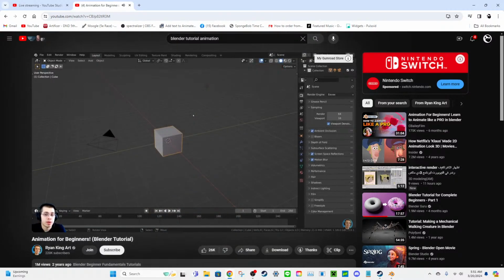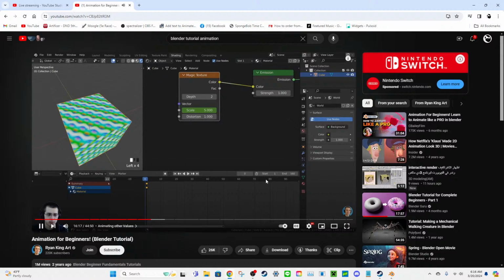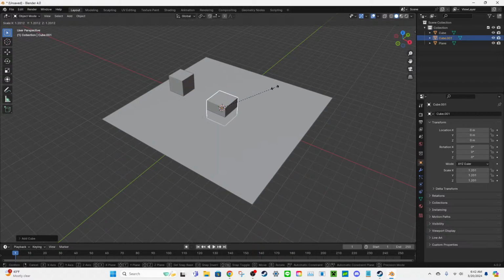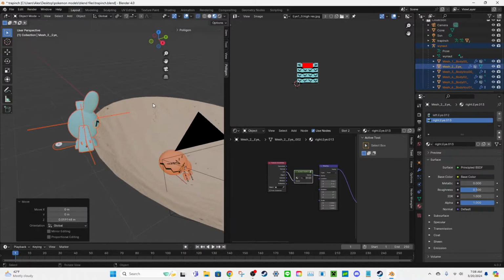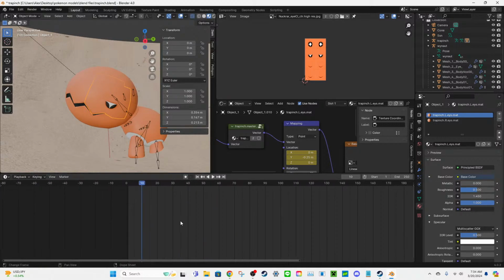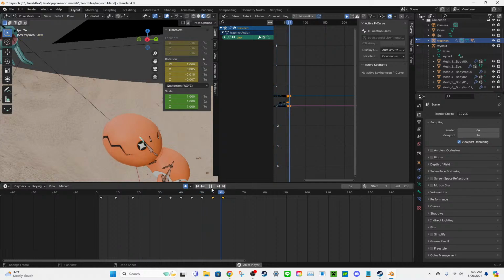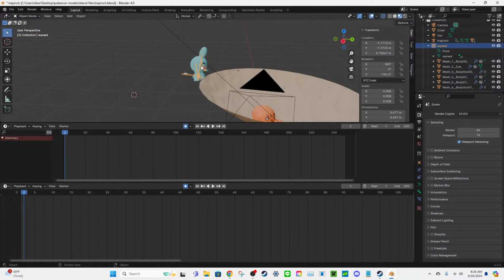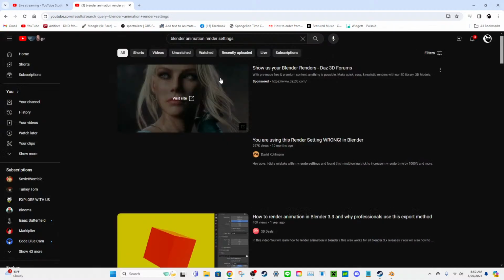animating (or trying to at least)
Any and all videos shown during stream belong to whoever's channel they belong to.